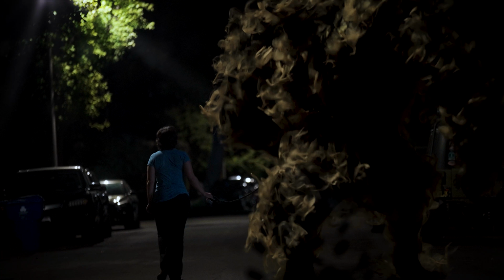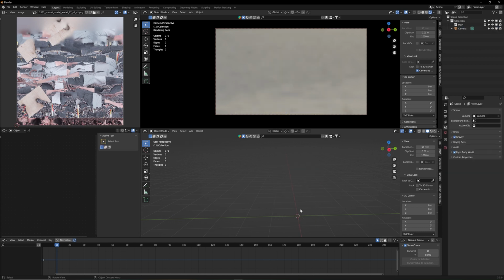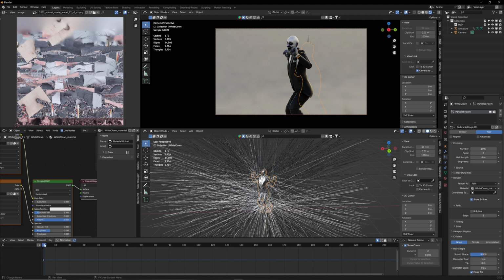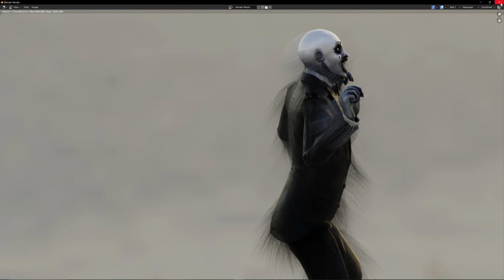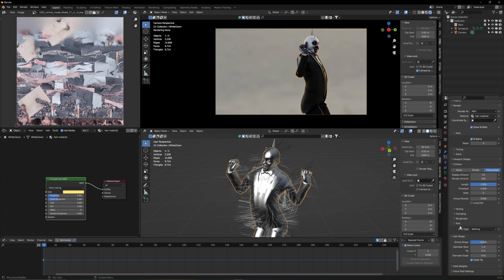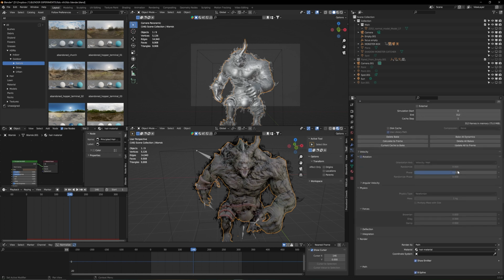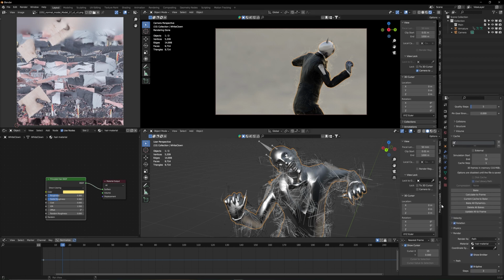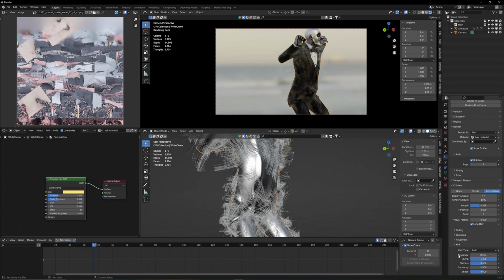REALISTIC HAIR in Blender Tutorial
Lurking in the shadows

Sony FX3

Social Medias